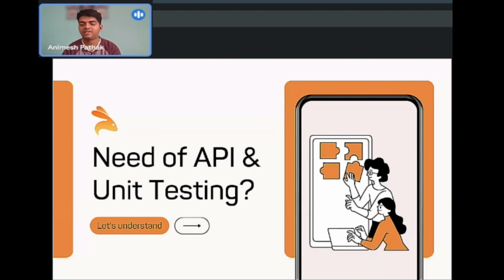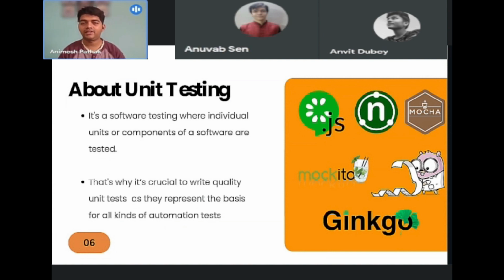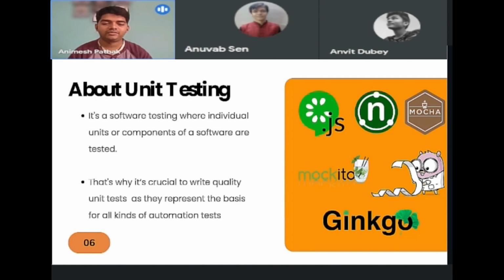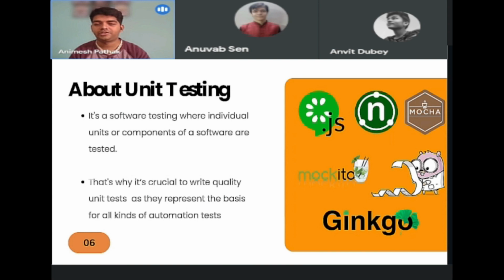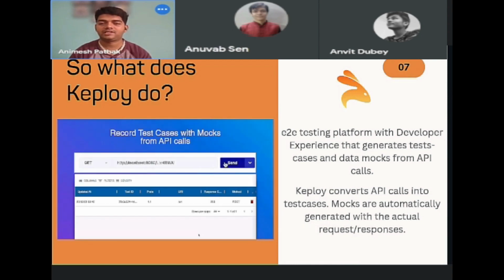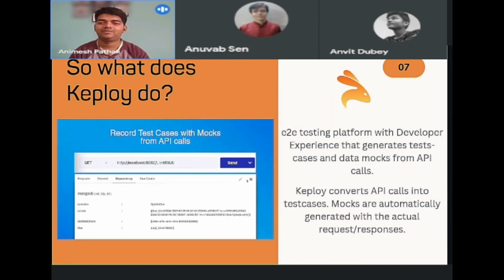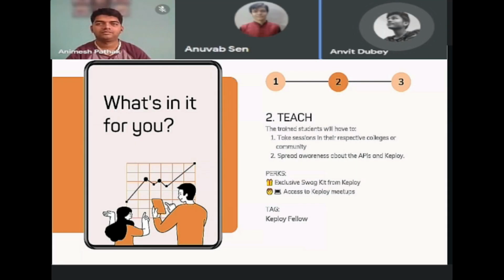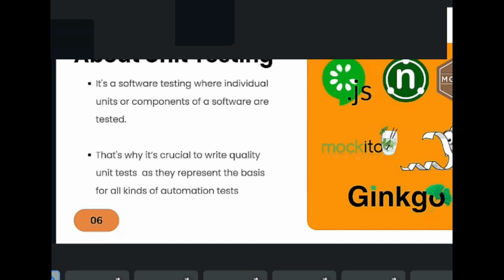API Unit Testing || CodeIIEST || IIEST Shibpur